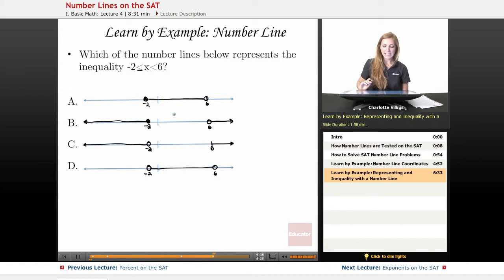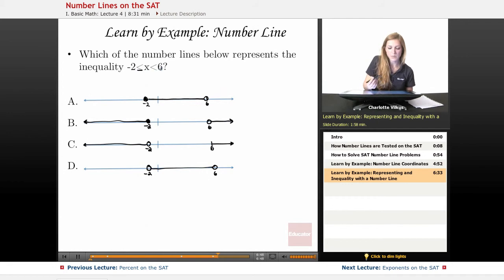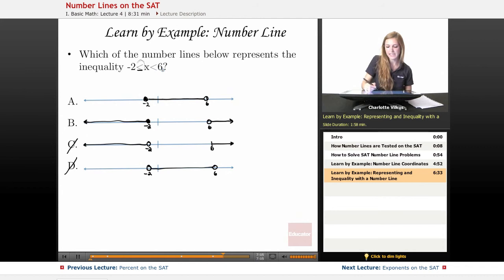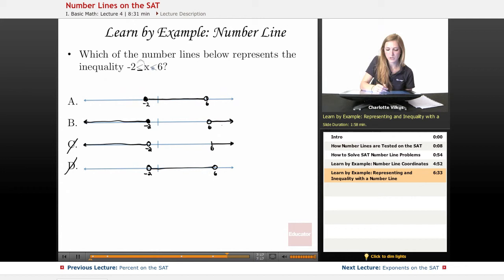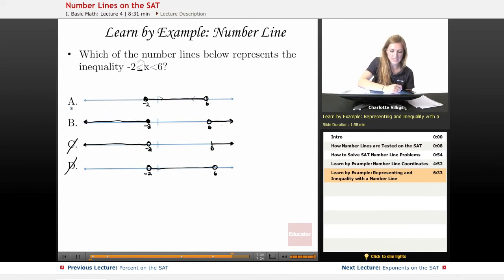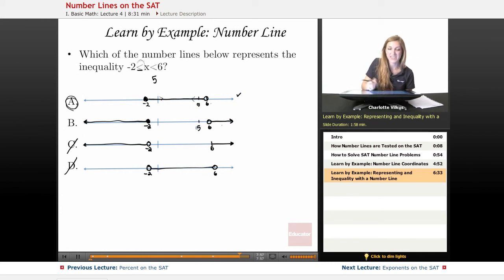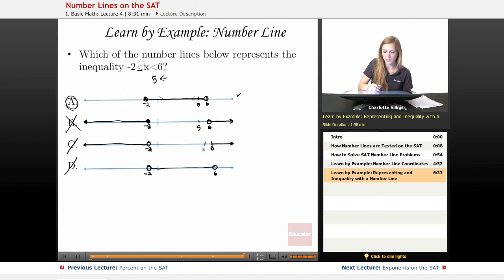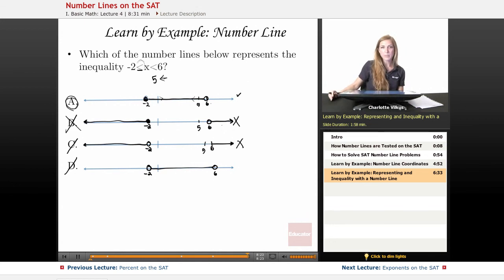SAT Math - Number LinesT